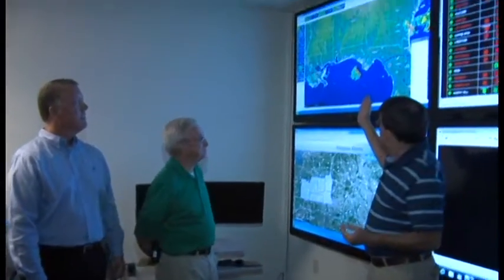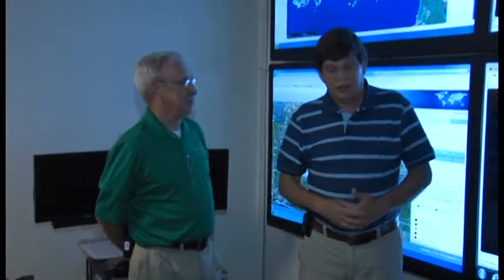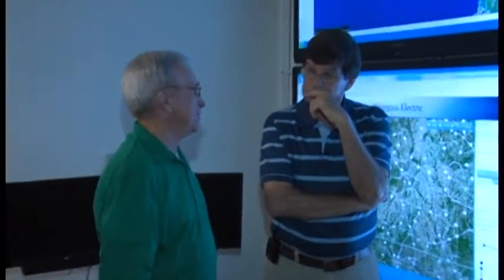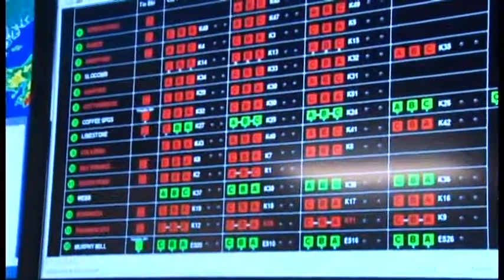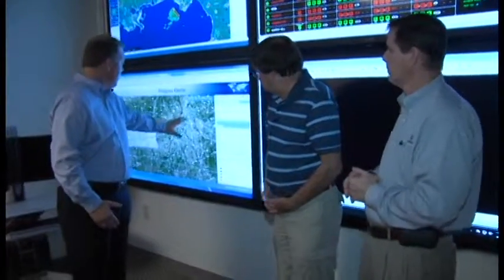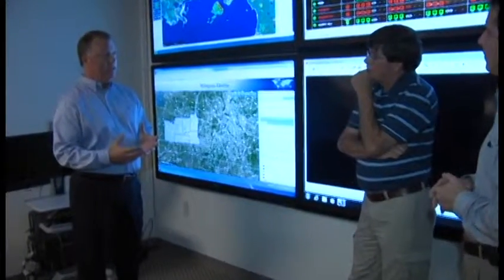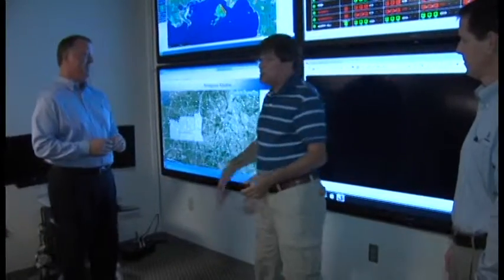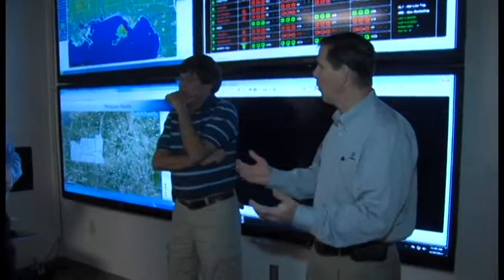Charlie Platt Show Part 3